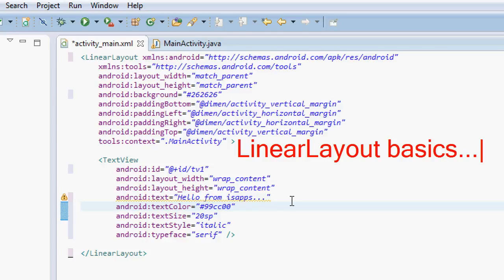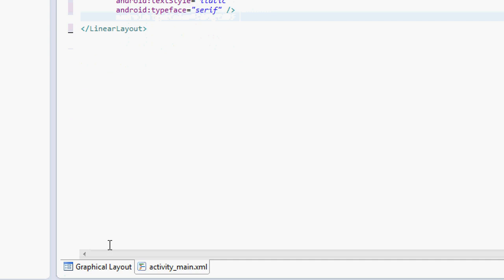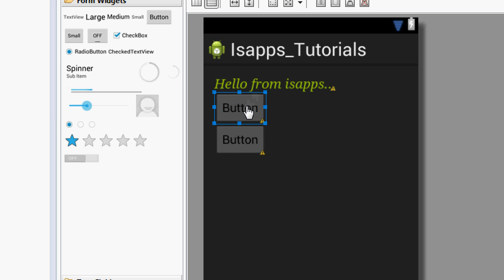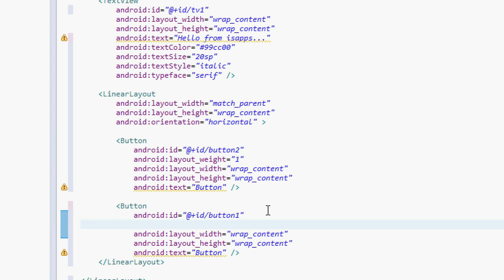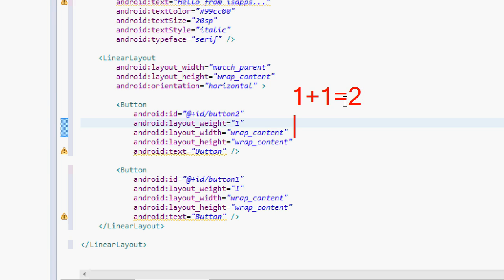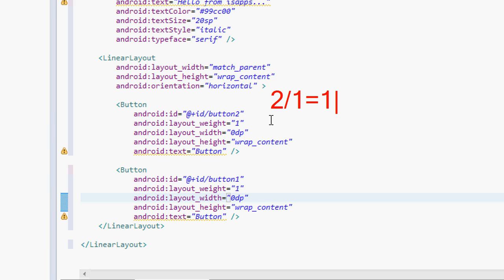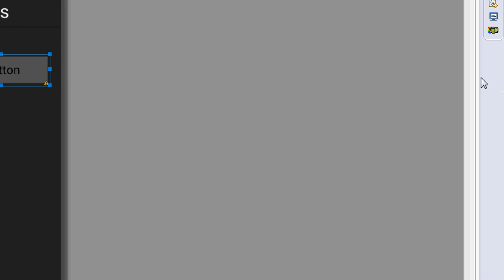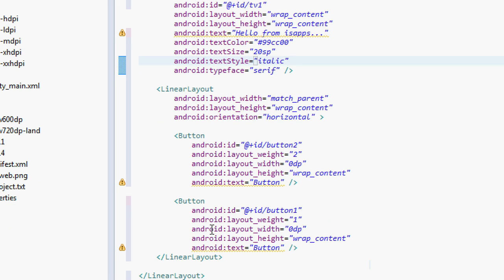04.[Isapps] Android Application Development - LinearLayout Basics